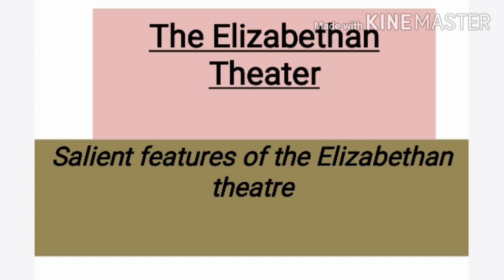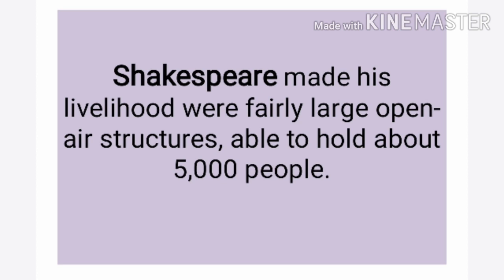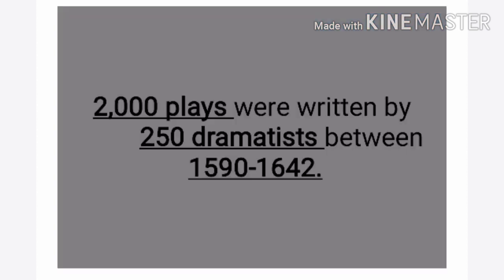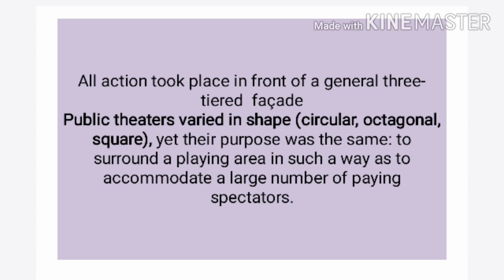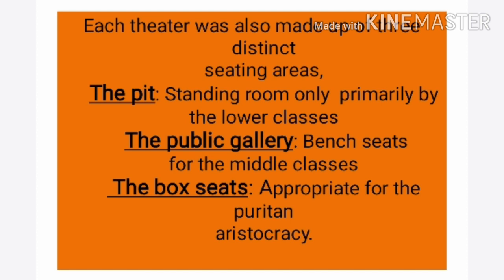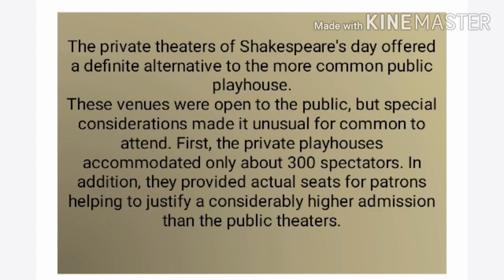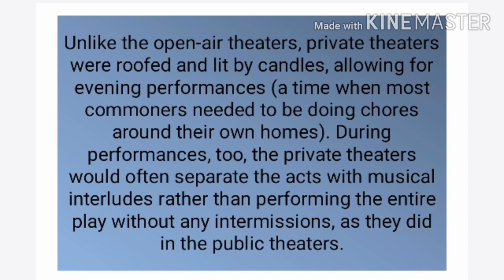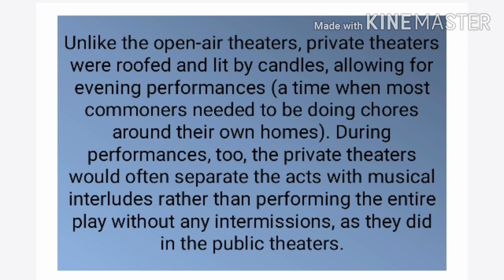The Elizabethan theatre,what was the silent features of the Elizabethan theatre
The Elizabethan theater. what was the silent features of the Elizabethan theatre.
This Channel does not Promote or encourage Any illegal activities, all contents provided by This Channel is meant for Education and information purpose.

I declare that all slideshow belongs to me. Photos all are taken from Google Image search and using the advanced image search options. We do not mean to victimize anybody emotionally.